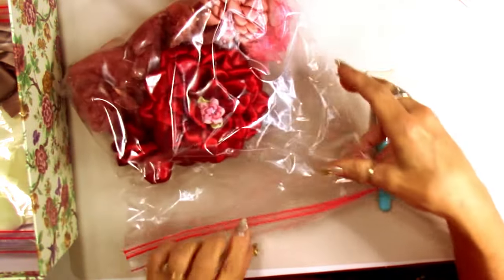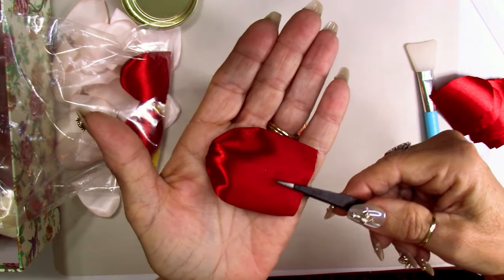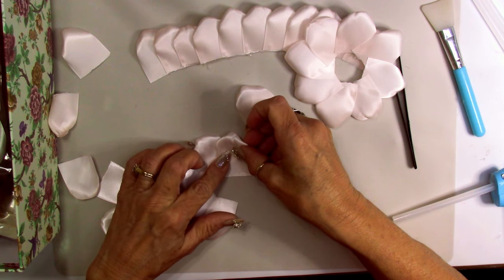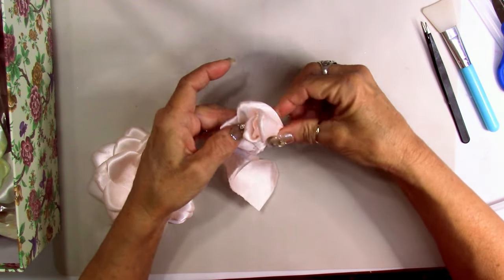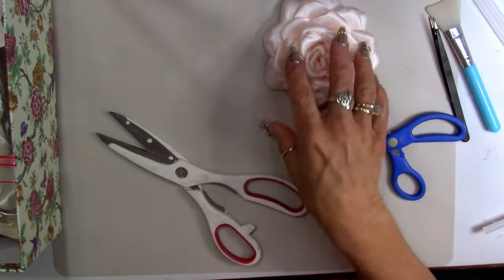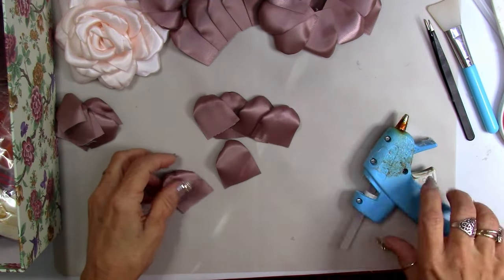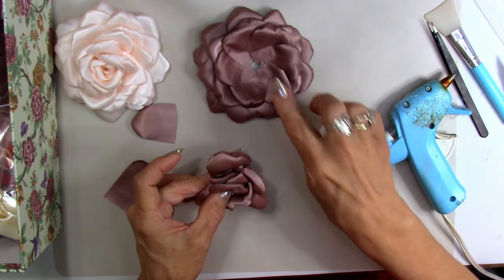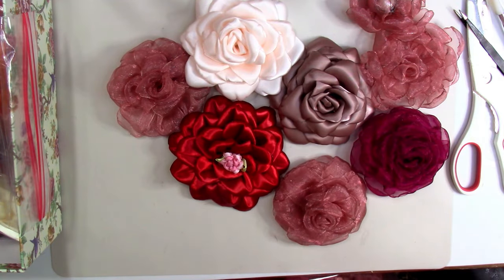Easy Handmade Satin Rose - How to make Satin Roses, Easy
I think you're all going to love this tutorial.  I'm making some gorgeous satin roses using 1.5" satin ribbon (double sided).  Now this was a fun video and I love the way these roses turned out.  I plan on adding a whole bunch of these in my Etsy Shop soon.  I'm working on them and creating right now but as soon as I get them done I will get them listed.  I think I will also be adding one of these in at least one of my Etsy Shop giveaway surprises.  Please visit my Etsy shop and hopefully you will find some goodies that you just have to have.  Most of my items are projects I've made in my videos.

Amazon Link for Dusty Rose Ribbon: MLURCU Rosy Mauve Organza Sheer...